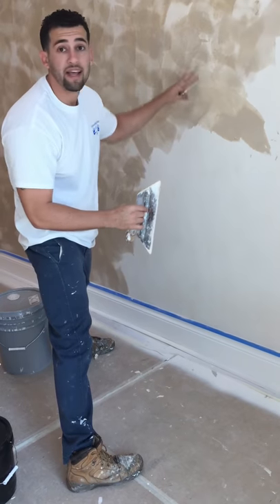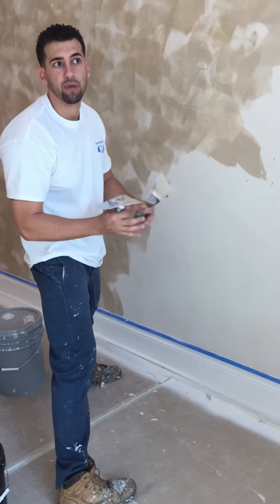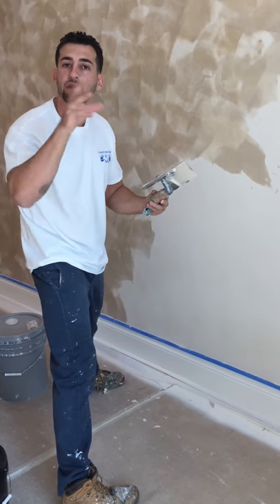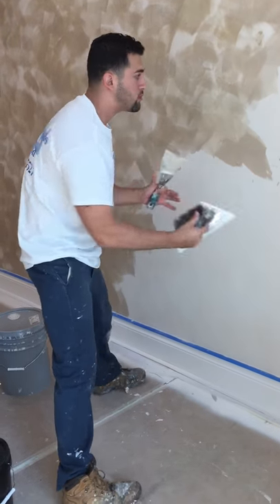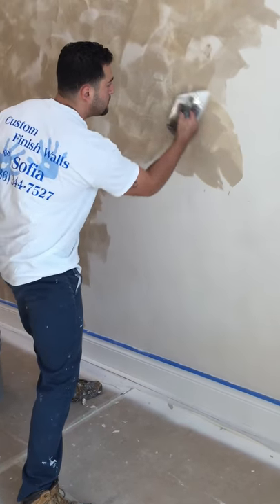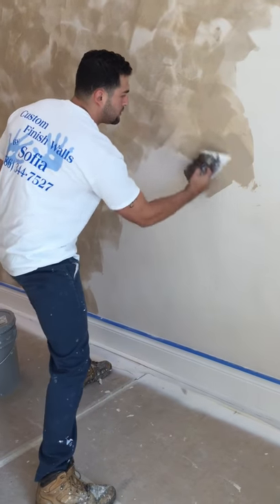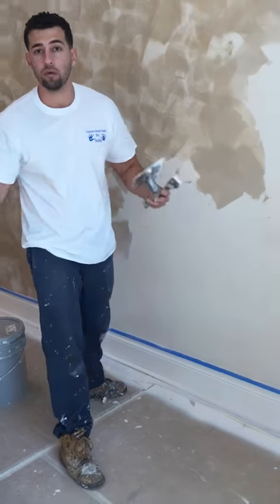Venetian Plaster tip: How to Compress and Burnish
Giancarlo Sagasti provides a Venetian Plaster tip: How to compress on the final coat so we don't get any lap lines.